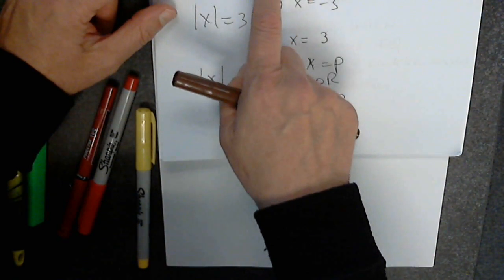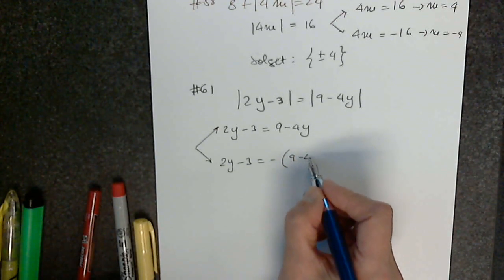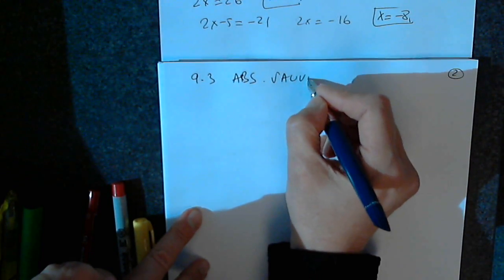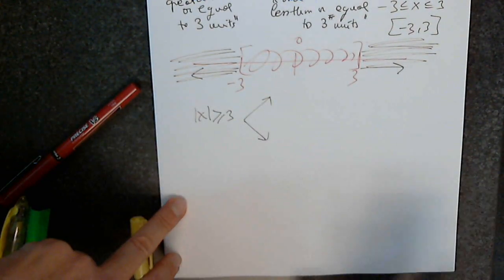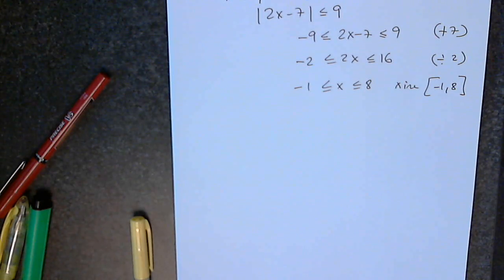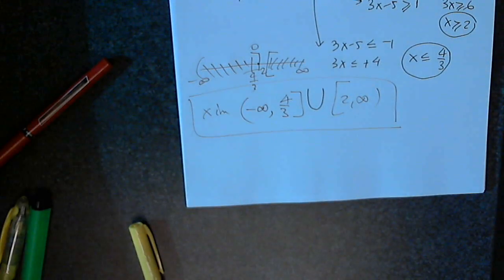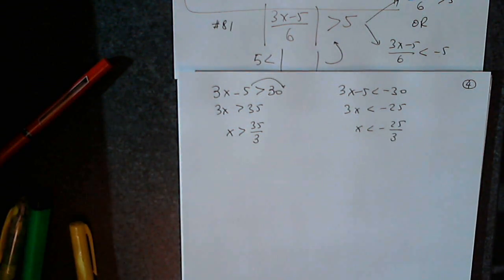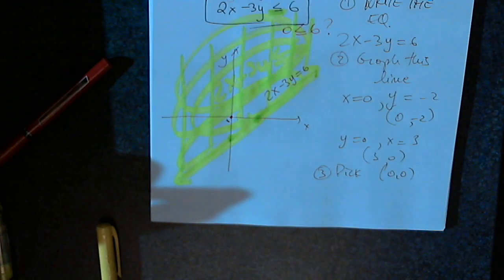MAT 012 SECTIONS 9.3 AND 9.4